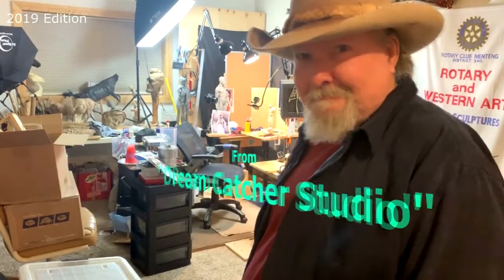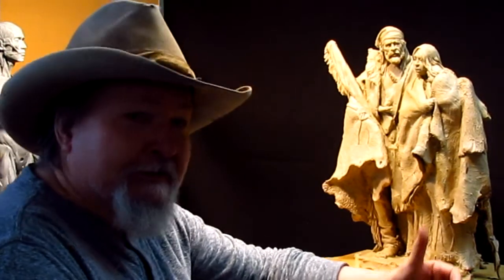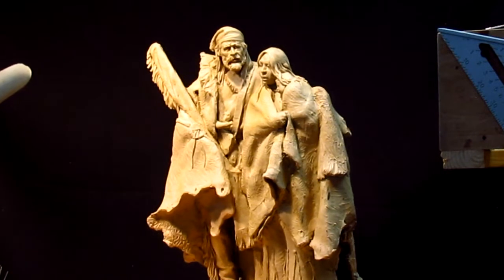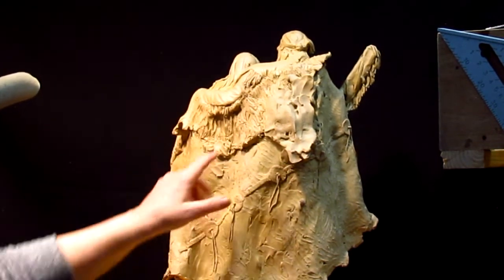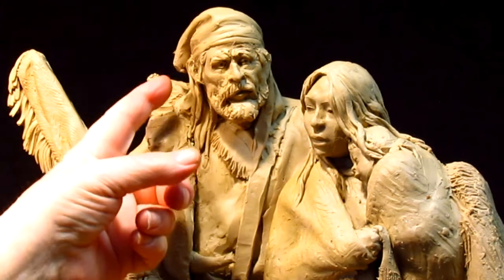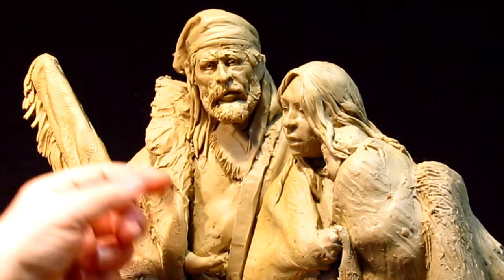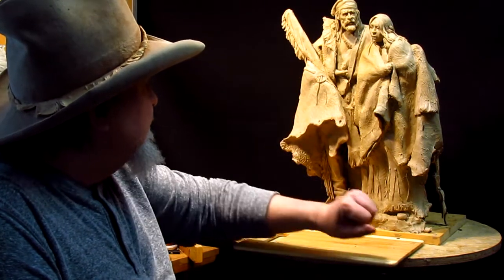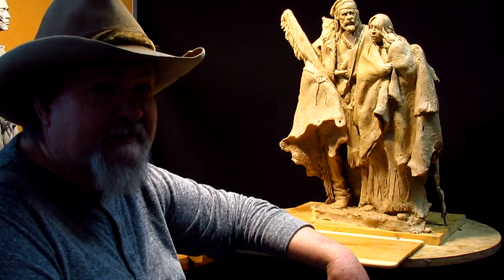Update on the Clay's Progress and Future Additions to the Clay